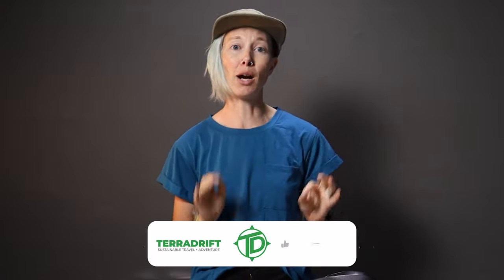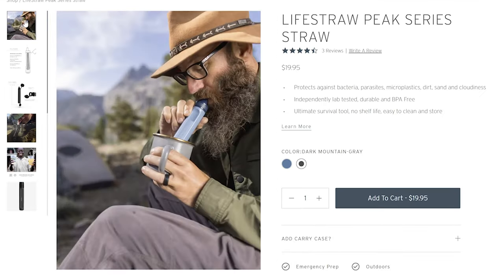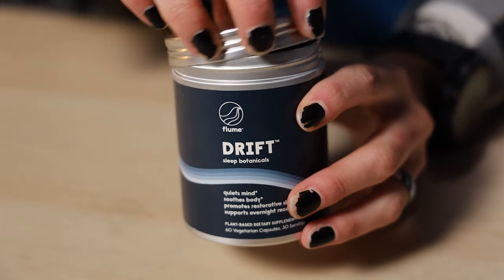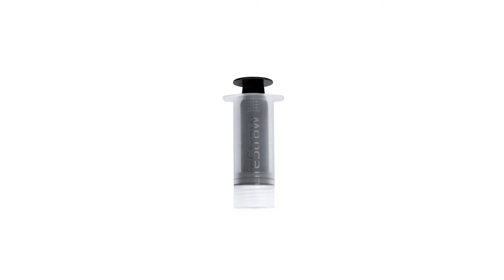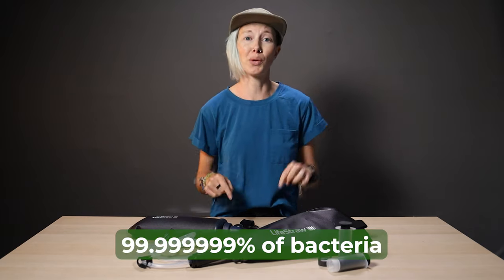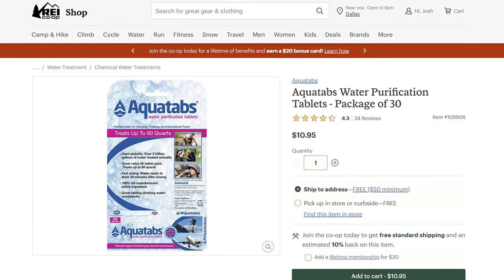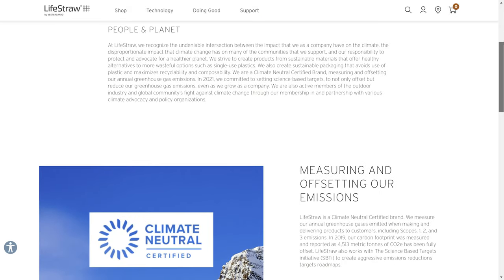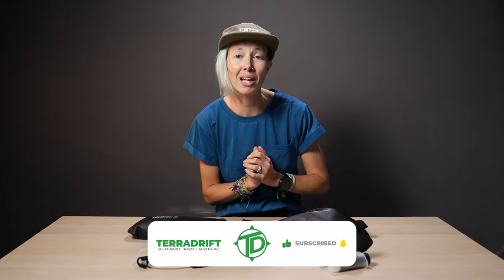Squeeze Filter Bottles FTW! The New Lifestraw Peak Collection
Thanks to Lifestraw for supplying the Peak collection for this video. These things are just what the doctor ordered for your next backpacking excursion. (paid link)

03:19
(paid link)

Hey there! We’re Josh and Alisha, the creators of Terradrift, which is all about sustainable travel and adventure. That means travel tips, adventure guides, gear reviews, and a whole lot more. And all of it encourages you to explore responsibly. 'Cause we've just got the one planet, and since we like to get out there and enjoy it as often as possible both near and far, it's our responsibility to treat it with a little bit of respect. So lace up the ol' boots, grab your favorite pack, and wander on!